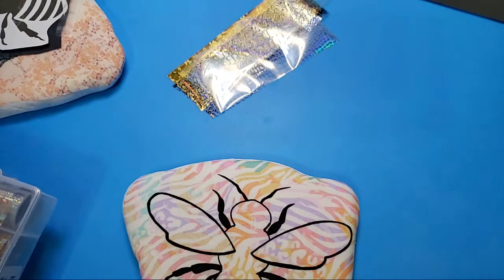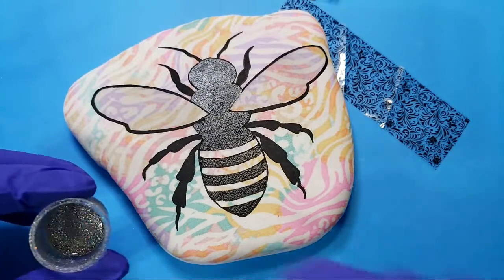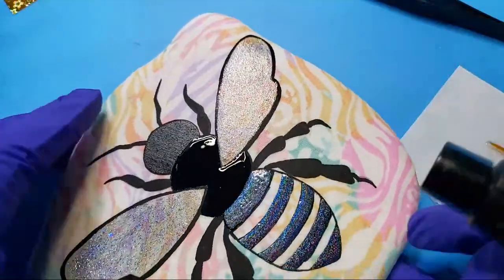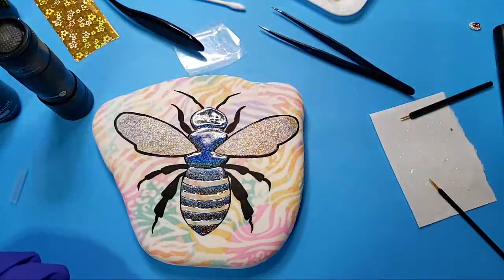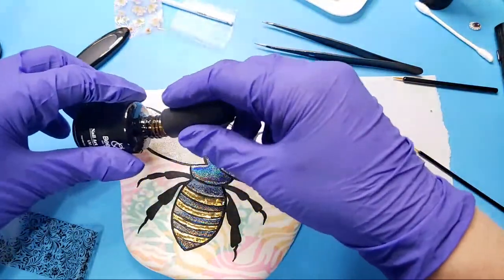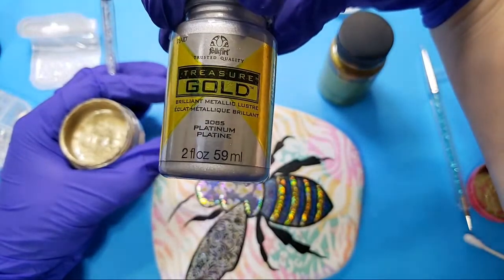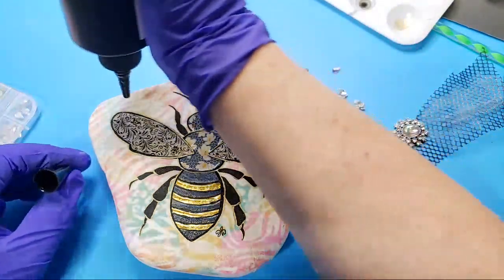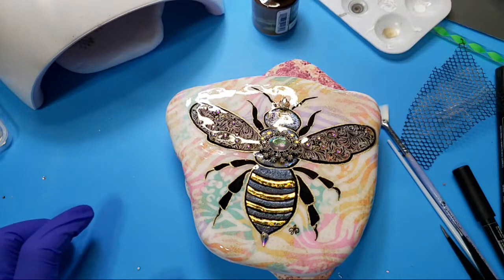Reworking The Bee, Fabric Decoupage and Foil | Rock Art